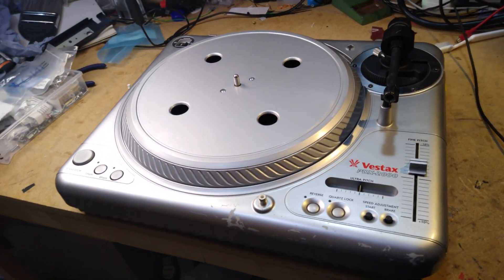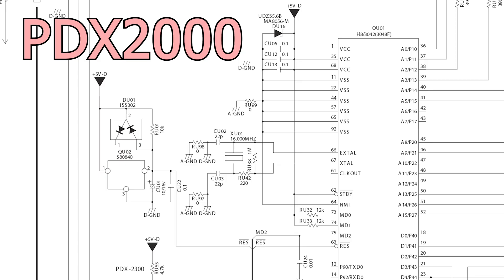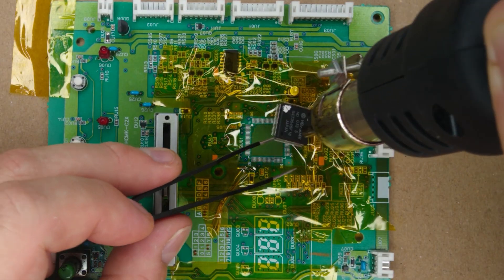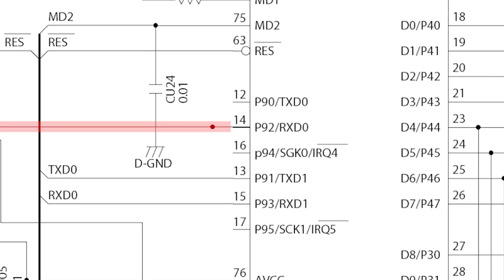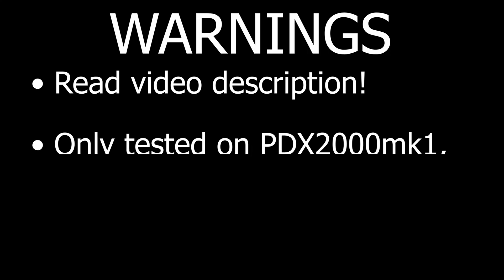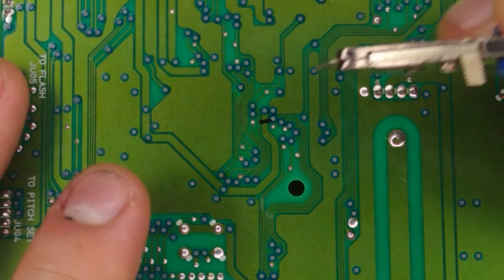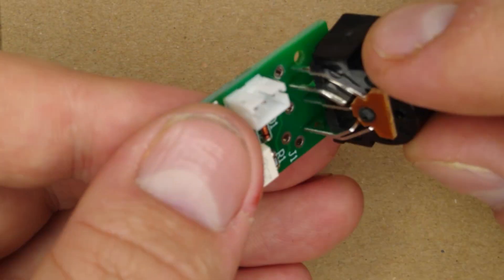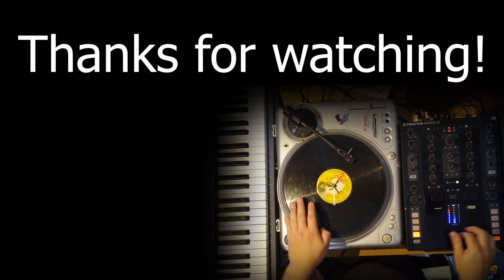Upgrading Vestax PDX2000 to PDX3000 by hacking firmware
Running the PDX3000 firmware on a PDX2000 to give it MIDI support! -- Your trustable pcb prototype partner

CORRECTION : The chip and crystal on the PDX2000mk2 WILL need to be replaced, despite what it says in the video (on the mk2s I've seen, at least), but it has now been tested and seems to work great.

Hacked PDX3000 firmware is here (now includes PDX2300 support!)

Mod guide starts at 8:05